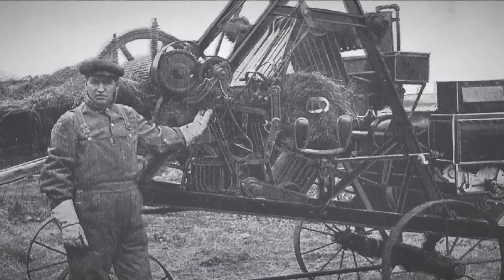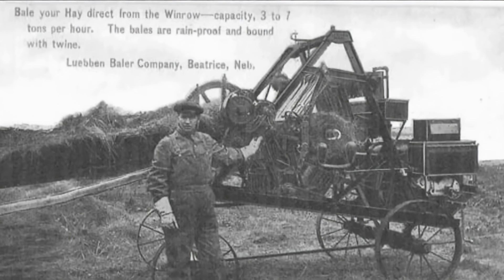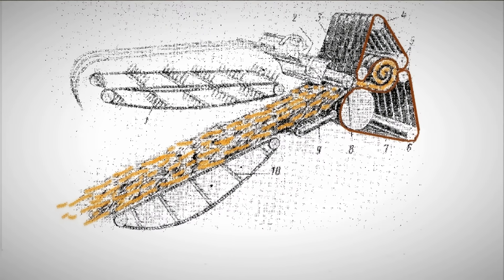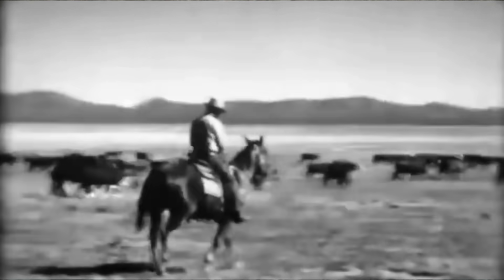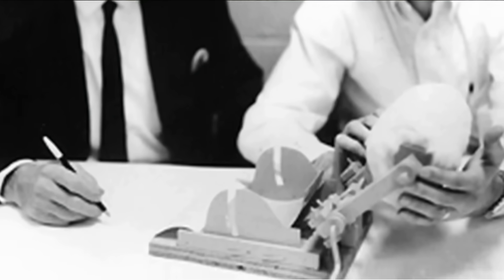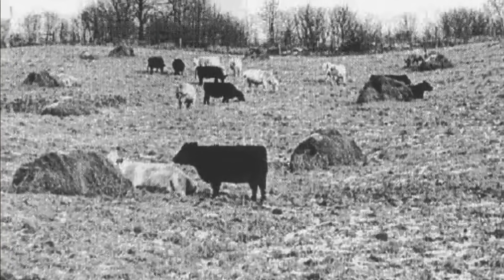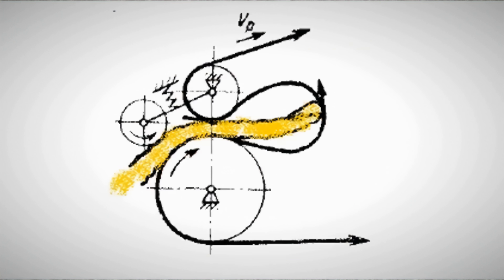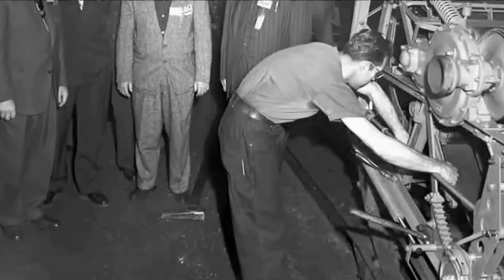The History of Round Balers / Farm Machinery Stars Series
Author's text. Voiceover: Voice converter assistance. Used for illustration:  Materials of the National Archives of the United States
Some information from The History of the Development of the Large Round Bale By R. Wan Keuren, professor Emuitus.
Ford Motor Company Films (All rights were conveyed to the U.S. Government on Nov. 28, 1962).
Stills from the Snowbound - an Allis Chalmers promotional film
Public domain photo.
Sound effects added.
Original videos have been modified, provided with commentary and integrated into the general plot of the film. In the original material, the frame format, image quality and sound accompaniment have been edited. Purpose of use: Show the operation of loaders and other equipment. Replaceability: No;